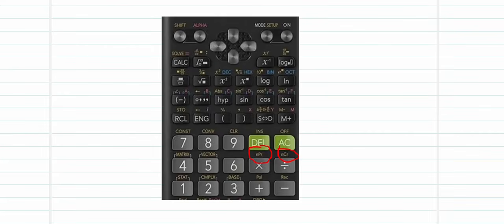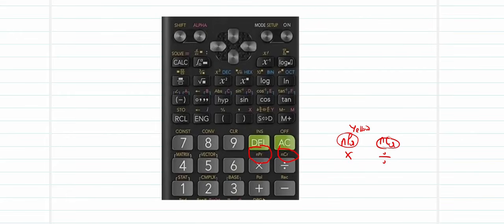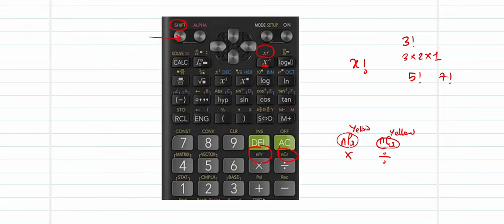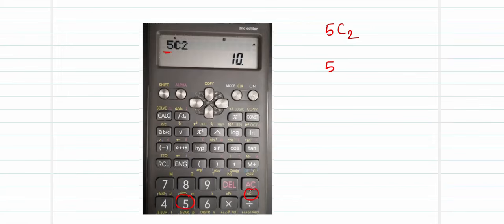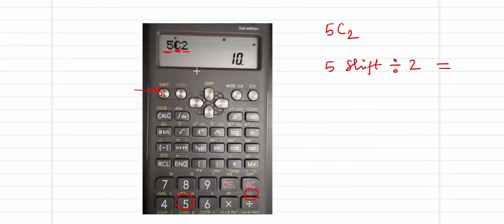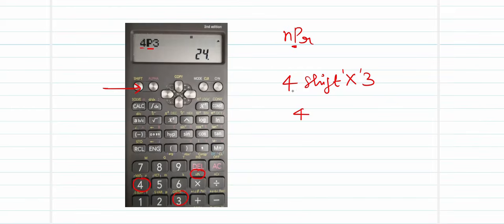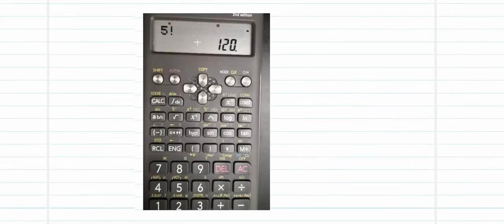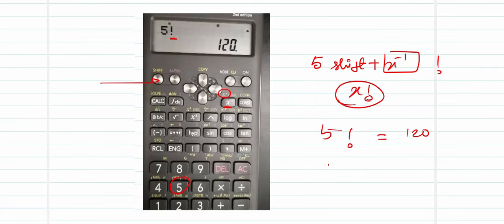calculator tip ncr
computing ncr and npr